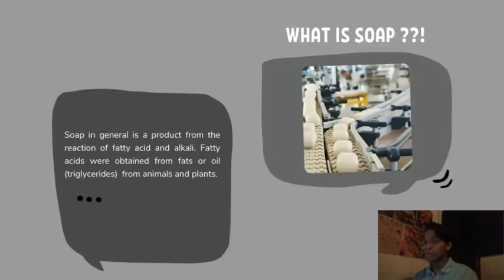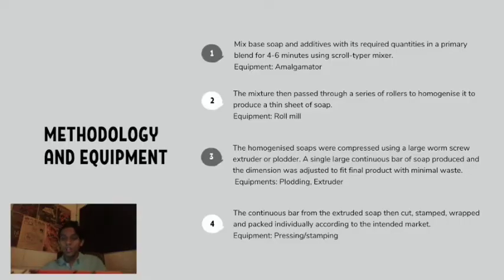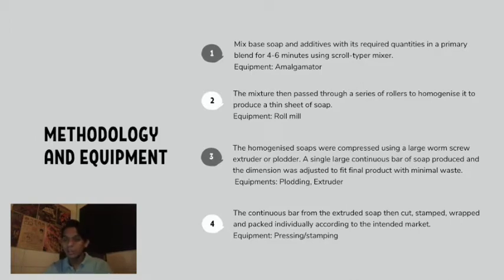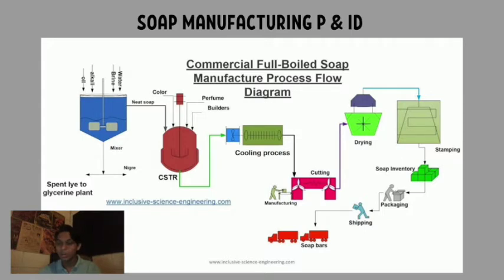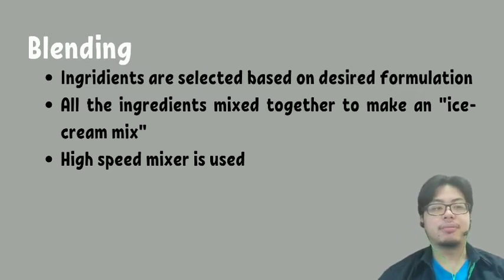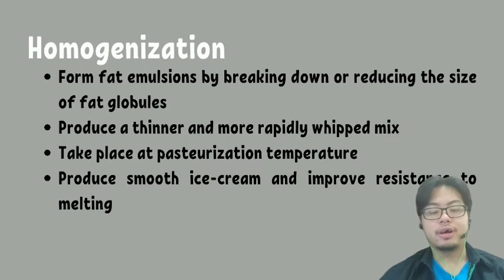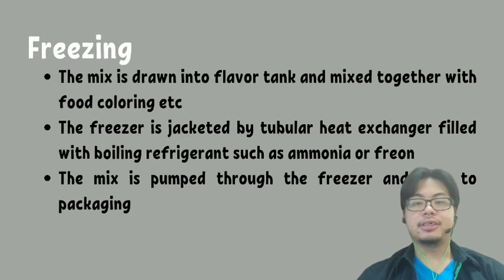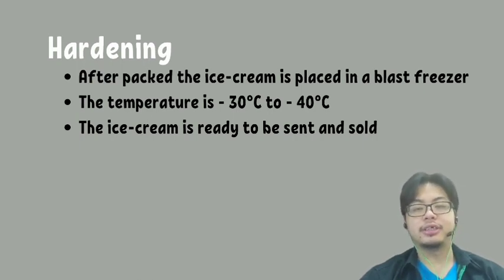[CHE 323 PRESENTATION] Food Vs. Non Food Industry (supposedly..)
CHE 323 presentation but someone didn't do thier job I guess..